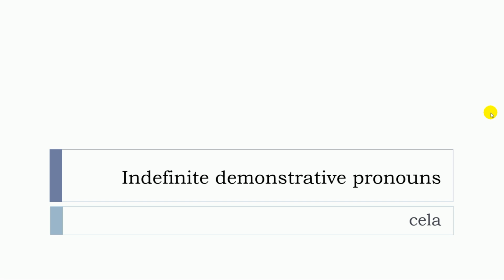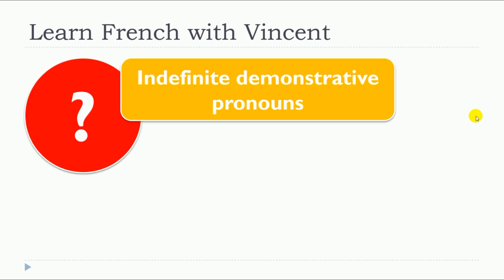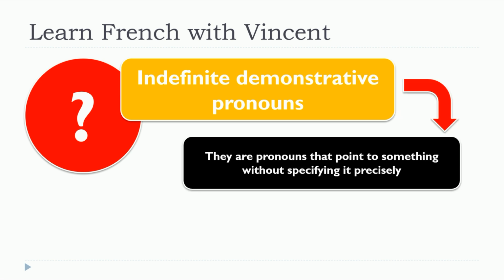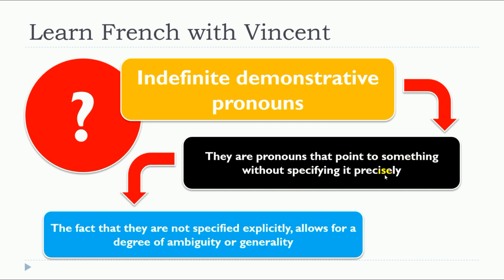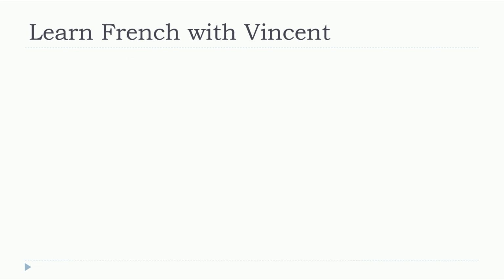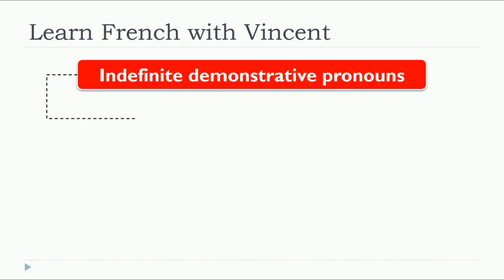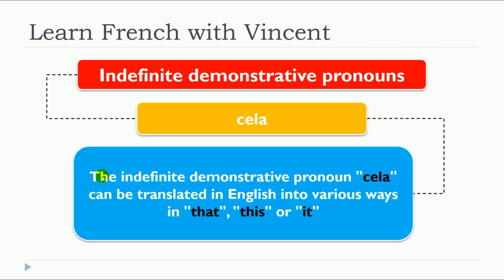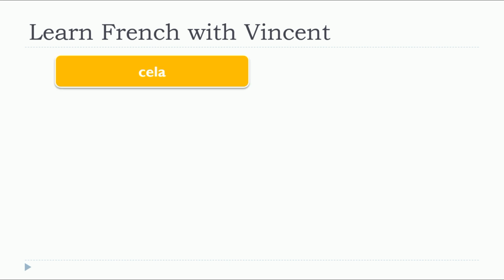French Lesson I The indefinite demonstrative pronouns I cela